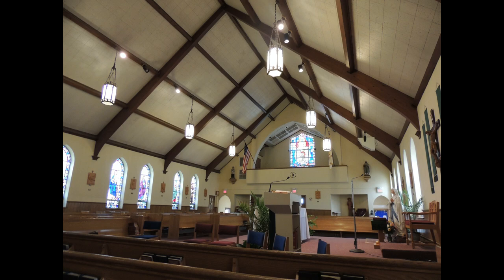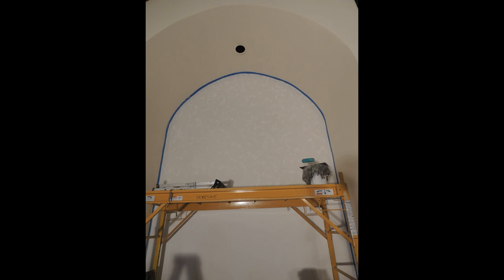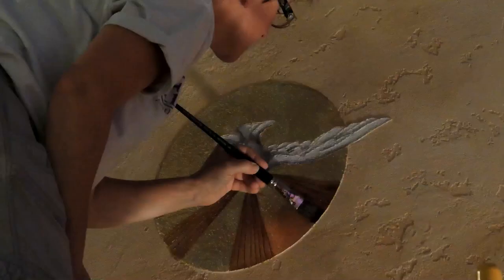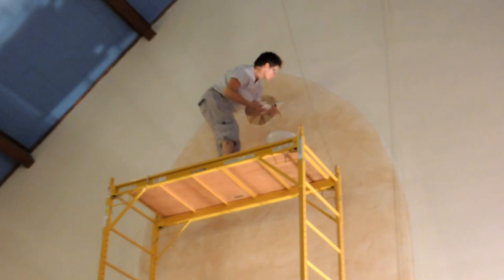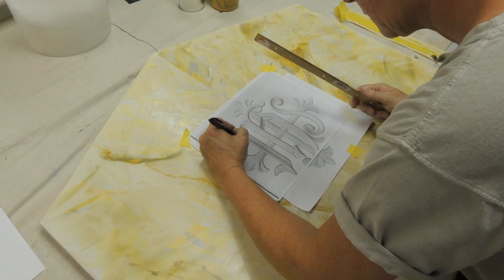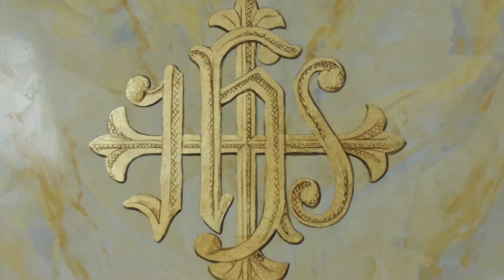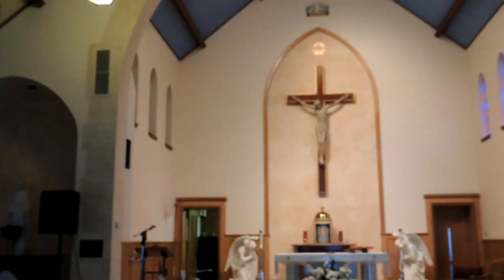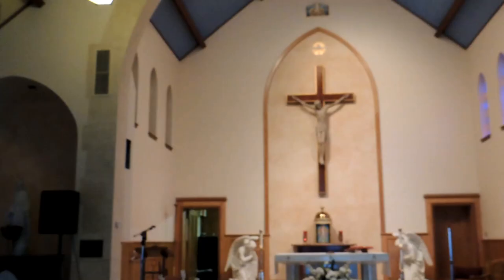St Michael's Church Renovation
Veneshe Venetian Plastering and Bella Pintura were pleased to be a part of the Renovation of St Michael's Church in Netcong,NJ. Italian plaster, fine art and gold leafing came together for a beautifully decorated finish.

For more examples of Veneshe's work, please visit us